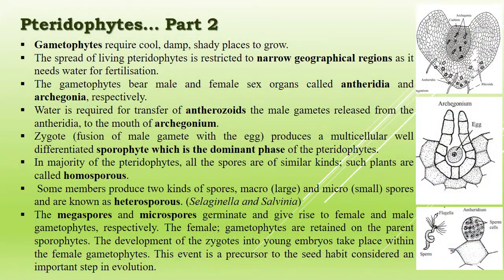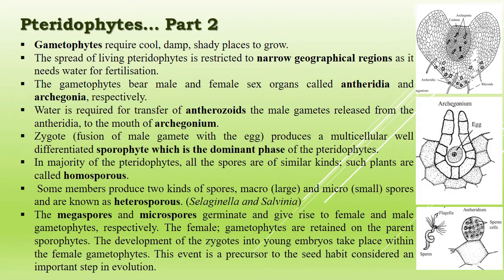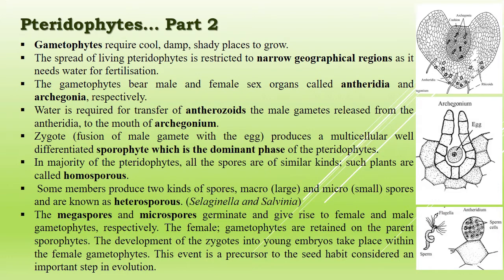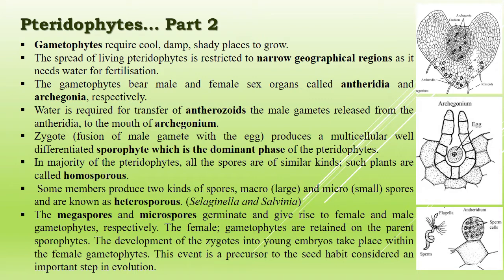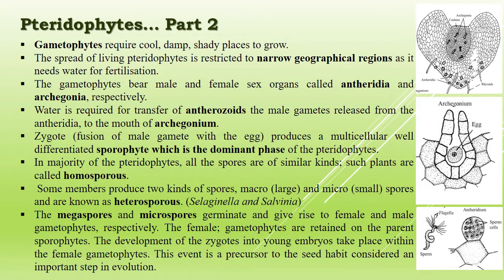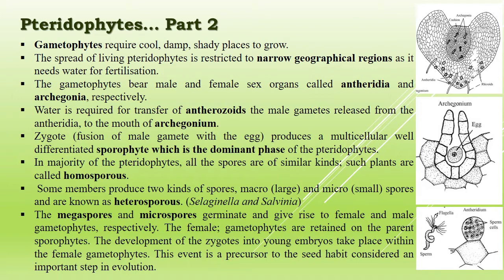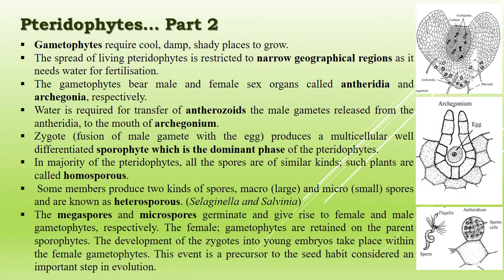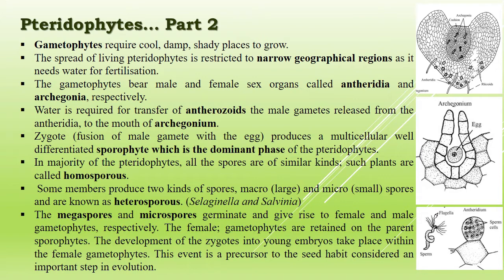Pteridophytes_L2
CBSE Class XI (Biology)
Unit 1: Diversity in the Living World
Chapter 3: Plant Kingdom
3.3.2- Pteridophytes